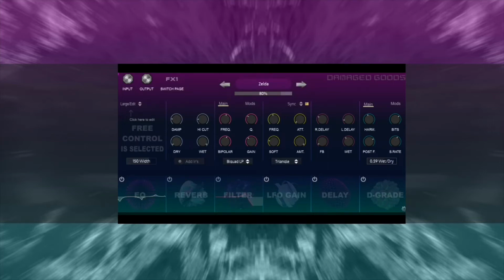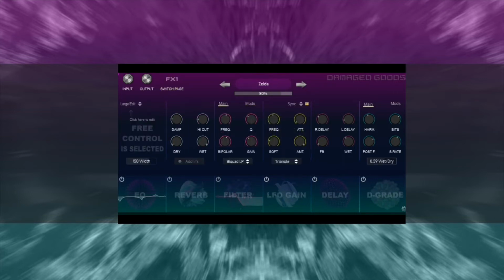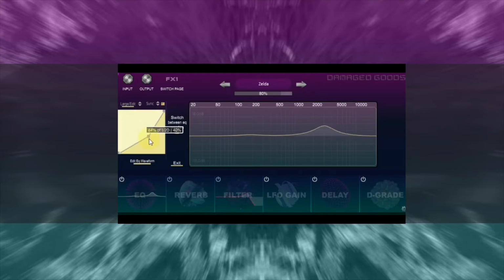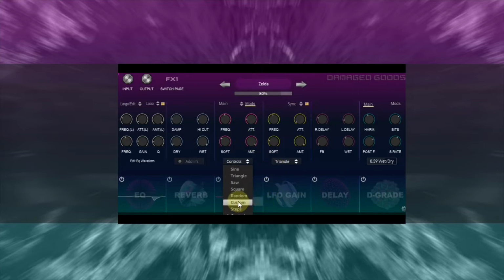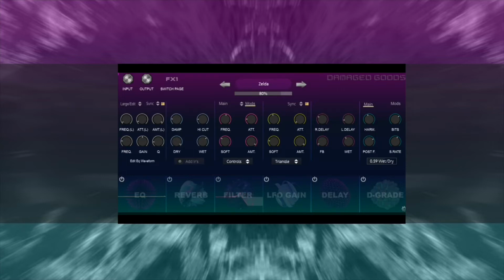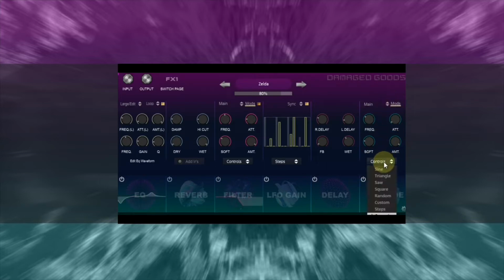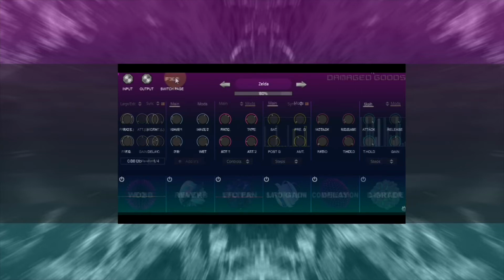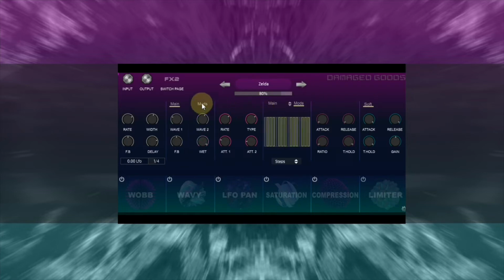Damaged Goods FX plugin | FREE DOWNLOAD | Alter & enhance your sounds | Virtualwavs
4:16 preview presets
8:21 808 and vocal presets
FREE DAMAGED GOODS DOWNLOAD LITE VERSION

Damaged Goods FX plugin (update) | Alter & enhance your sounds | Virtualwavs.
As you all know the theme behind this plugin is that it'll alter and
enhance your sounds.

Now when I say alter, I don't mean a simple reverb and chorus effect
I'm talking truly altering your sounds into something different.